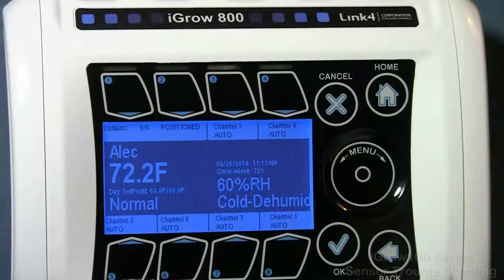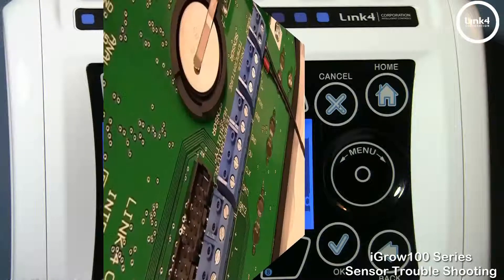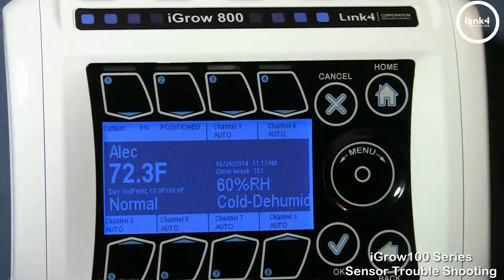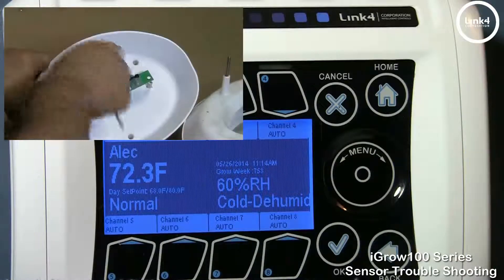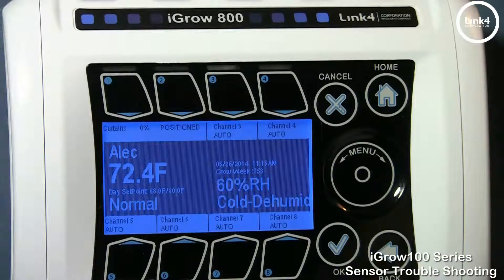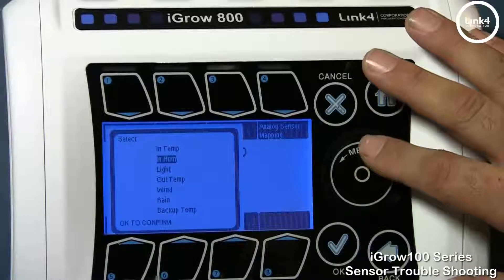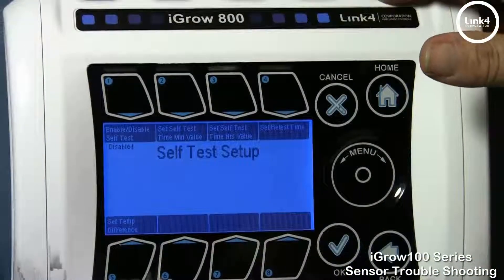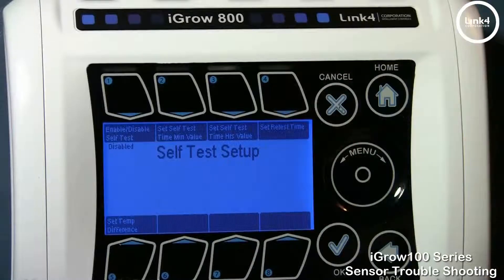iGrow 100 Series Sensor Troubleshooting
provides step by step process in troubleshooting sensor issues